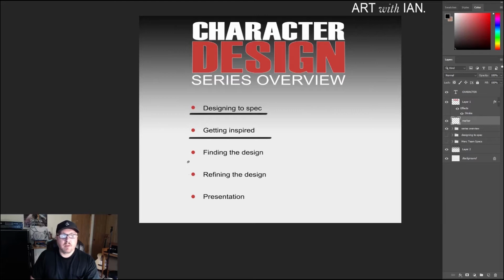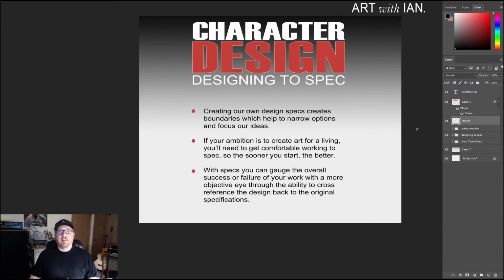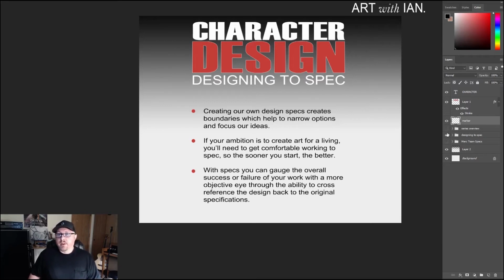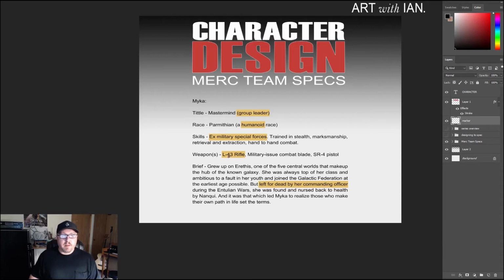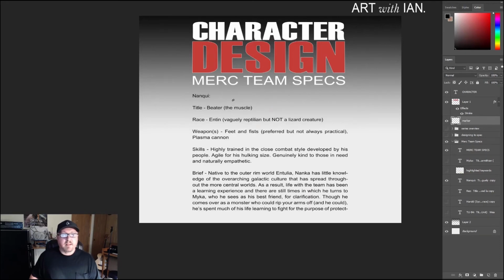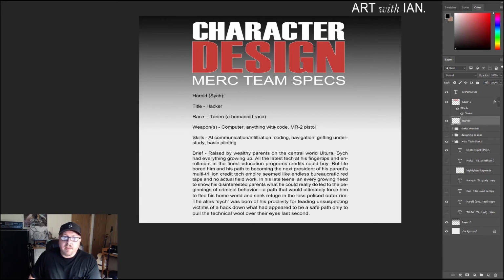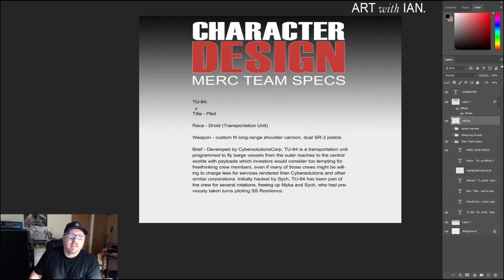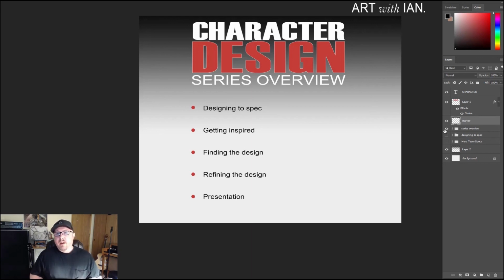Character Design || Episode #1 - Designing to Spec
Welcome to episode #1 in the Character Design series. In this episode we'll be talking about the benefit of creating a spec to work from as well as digging into the mock-up specs I created for this series. In the coming episodes we'll be designing five characters.

Don't want to miss the rest of the series?

Want to join in and design with me? Here's a link to the specs I wrote up. Go check it out and join in! When the series ends I'll let everyone know where to post their pieces so we can check them out.

Tools: I'm using Adobe Photoshop and a Wacom drawing tablet for my work. But everything I'm covering can be achieved with most tablets and on most digital softwares, such as Procreate, Krita, Sketchbook Pro, Clip Studio Paint, etc.

For more content, check out these videos.How to draw hands to draw loose to create a brush